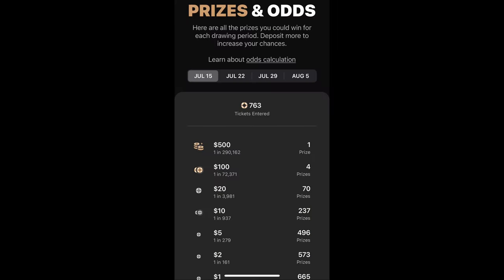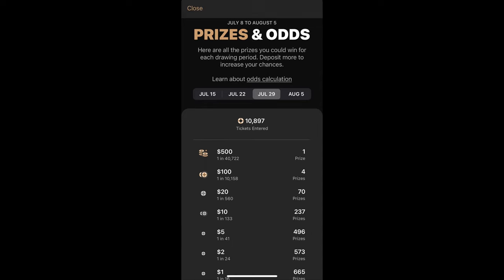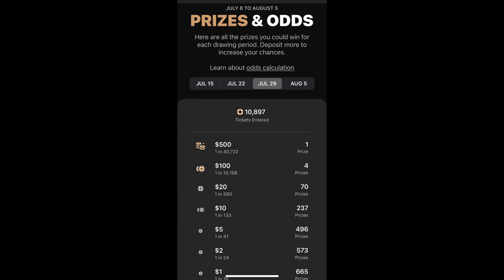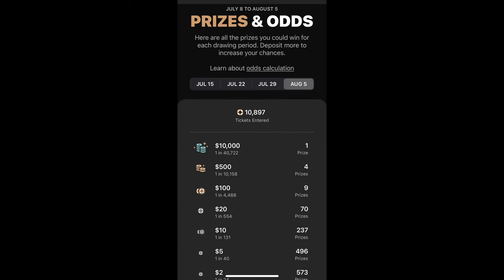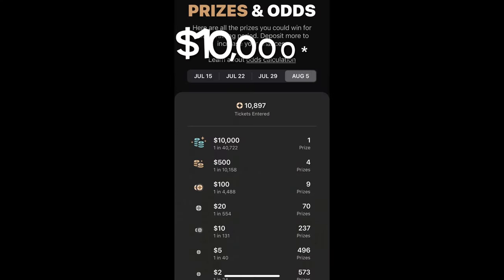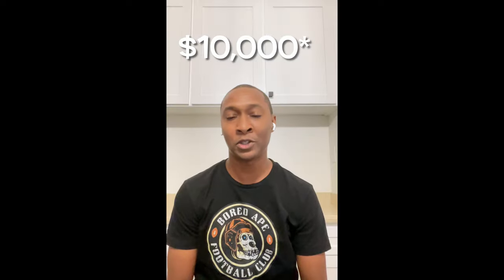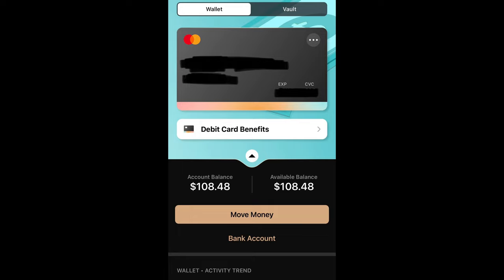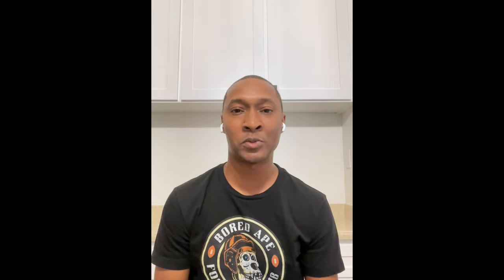Prize Pool Debit Card Review - More Ways to Win With Your Prize Pool Checking Account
Don't have a Prize Pool Savings Account yet? Well you need one in order to open a Debit Account.

Prize Pool Savings Account now has a Debit Card! Yes the same company that offers the lottery like savings account, giving you the chance to win up to $10K every 4 weeks, now has a debit card which helps you earn more tickets by spending within the same account!

If you have not seen my previous Prize Pool Savings Account Review video, you're missing out!
Prize Pool is one of the best Savings Accounts I've used recently when you compare the ROI to other savings accounts, even the stock market, given the current recession in 2022. But with the Prize Pool Savings Account there's no risk, and now you have even more opportunities to earn big with the Prize Pool Debit Card!

Best of all, the Prize Pool Debit Card does not require a separate account from your Prize Pool Savings Account. Checkout this video to learn more about the Prize Pool Debit Card, how this will help you win more prizes, and other great features.

This is a lottery like, prize linked savings account, similar to the Yotta Savings Account. Checkout my previous video of the Yotta Savings Account, as well as my recent head to head Prize Pool vs Yotta comparison video.

MooMoo: 2 Free Shares of Stock after $100 or more Deposit!
Unifimoney: Deposit $1K or more and receive $25+ Bonus in Bitcoin!

Crypto Account Referrals:
AltoIRA: A Retirement Account for your Crypto and other Alternate Investments!